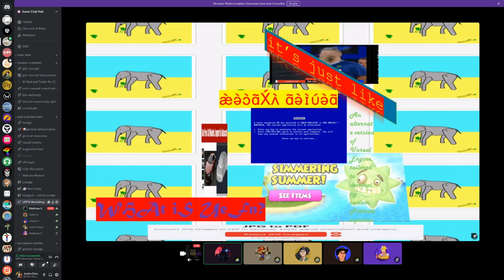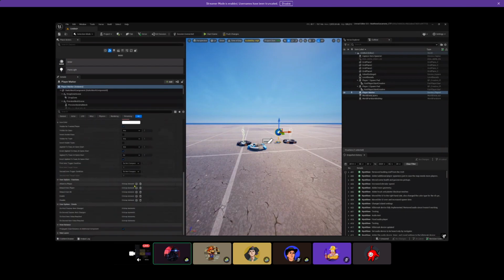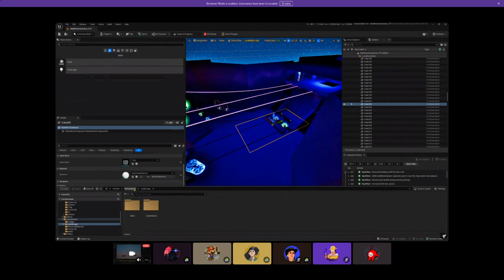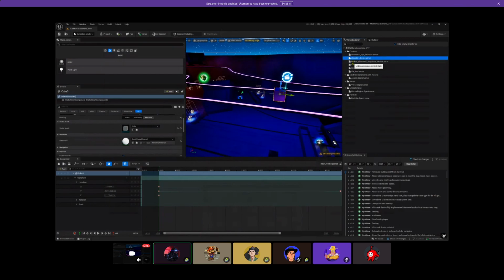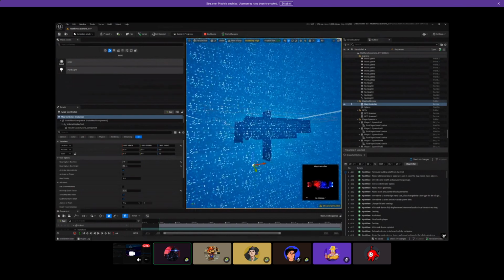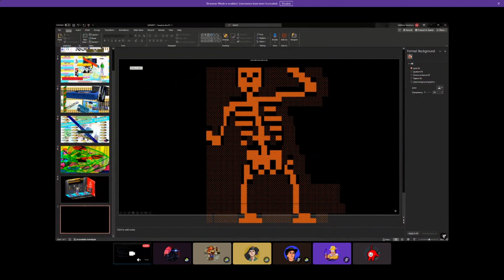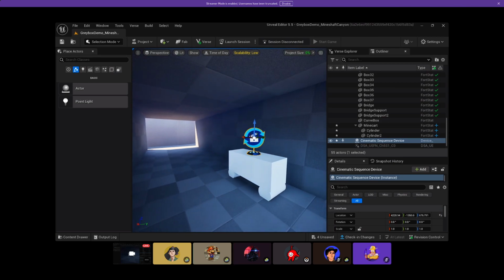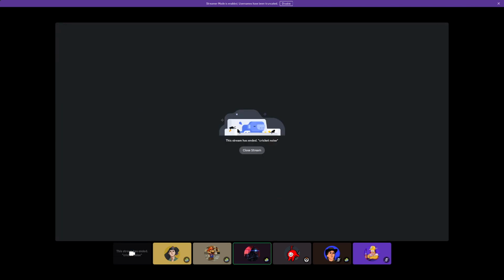UEFN Workshop Norco College 6-29-2024